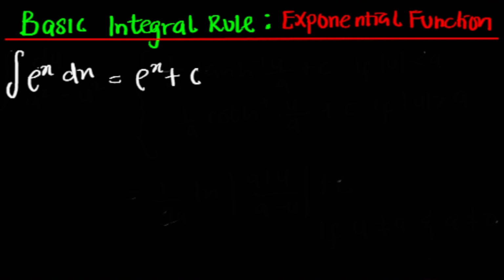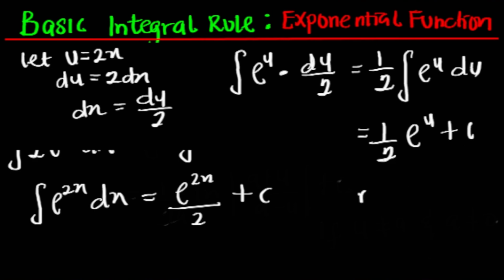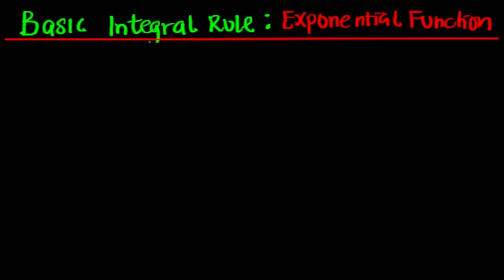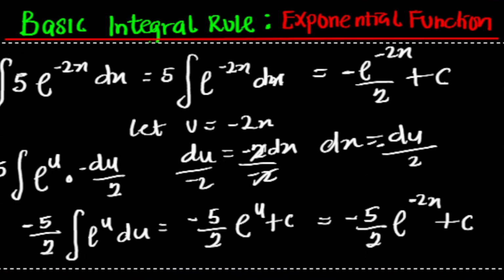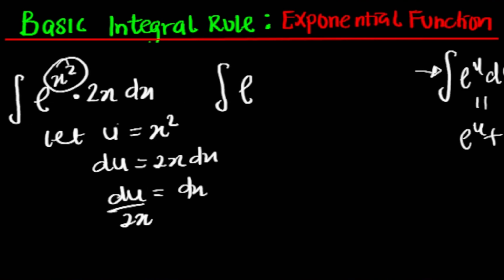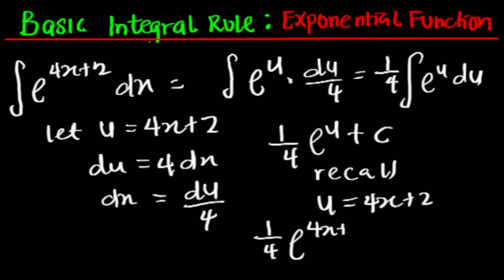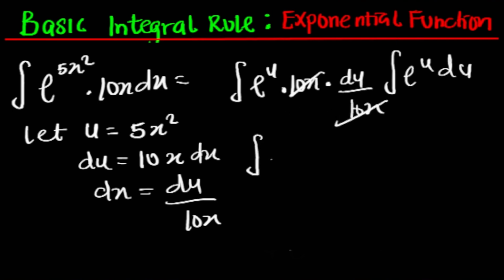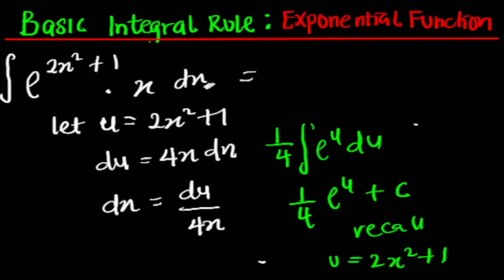Integral of Exponential Functions | Easy Explanation with Step-by-Step Examples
Want to master the integration of exponential functions? In this beginner-friendly tutorial, I break down everything you need to know about integrating exponential functions in calculus.

What You’ll Learn in This Video:
✅ How to integrate e^x and a^x step by step
✅ The general formula: ∫ e^x dx = e^x + C
✅ The formula for base a: ∫ a^x dx = (a^x / ln(a)) + C

Whether you’re a student preparing for exams or just looking to improve your calculus skills, this video will make learning integrals of exponential functions simple and fun!